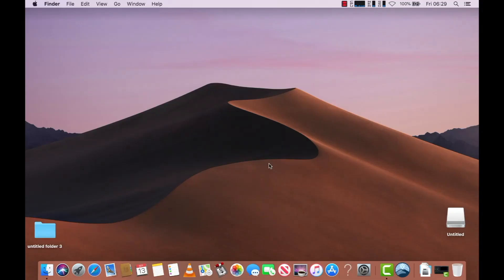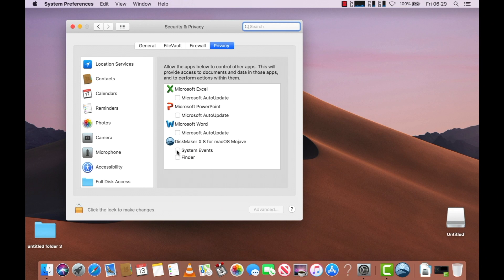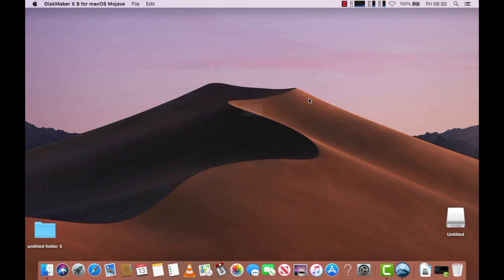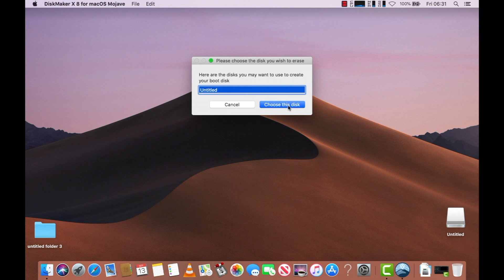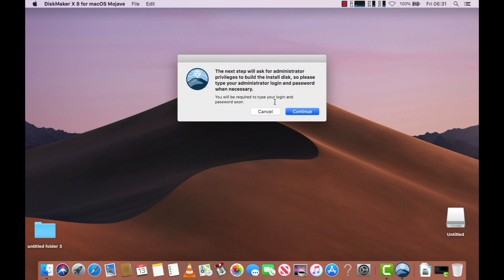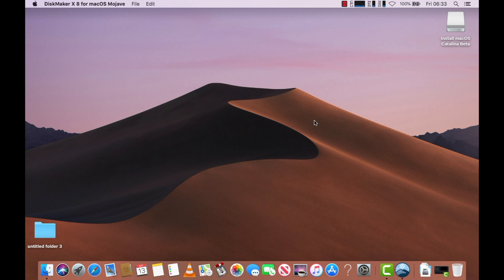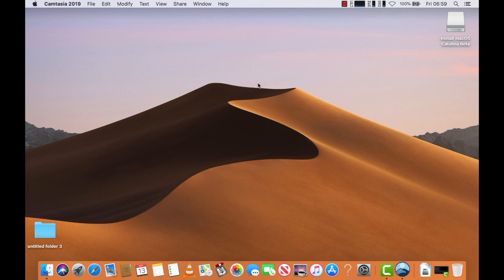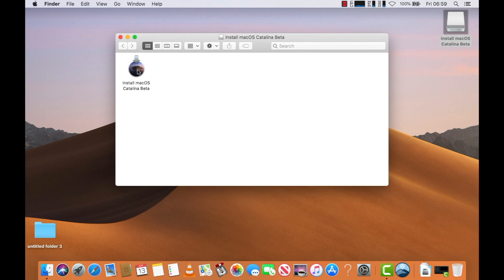Create a macOS Catalina installer using DiskMaker X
How to create a macOS Catalina installer using DiskMaker X.In order to create this you will need to be running macOS Mojave.i'm not sure if you can create this on a system running High Sierra.
In order to run this you will have to enable it as shown in the video.After creating the installer I would advise disabling it again in settings.